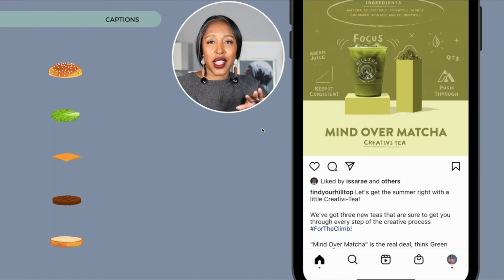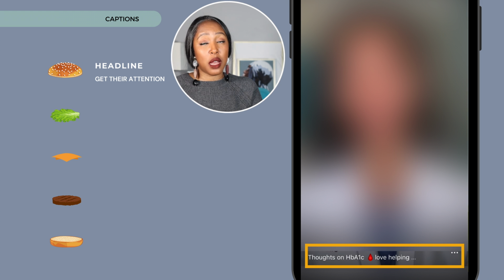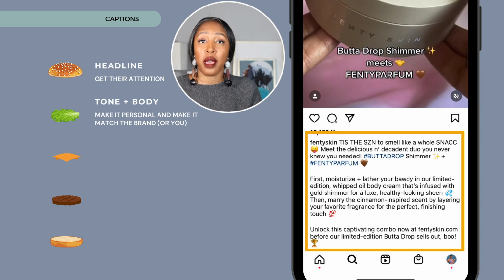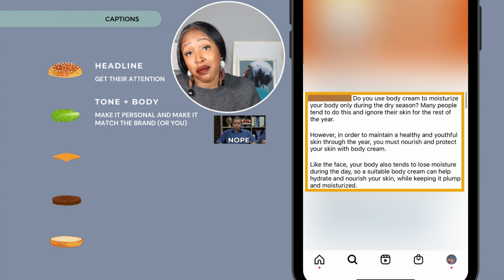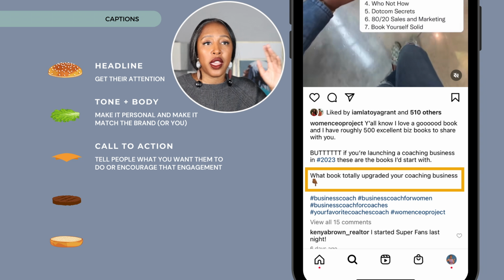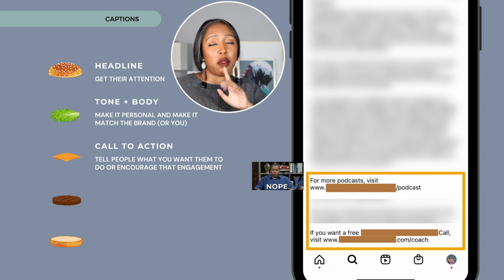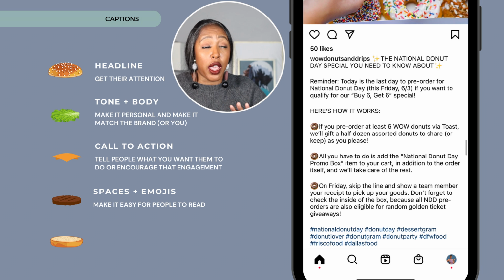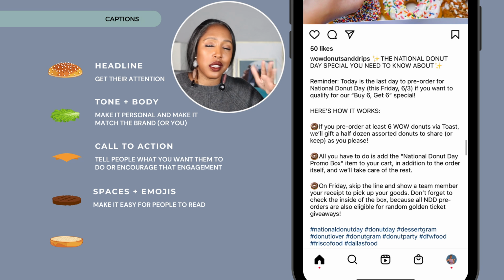How to Write Captions on an Instagram Post - My Simple Formula (with examples)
If you've wondered how to write captions on a instagram post, here you are! In this video, I'm going to give you my simple formula that works every time.

Ready to open your own profitable Social Media Management Agency? Join the waitlist

Timestamps:

0:00 Intro
1:02 The overview
1:14 The caption headline
2:14 The tone and body
3:41 The call to action
6:16 The spaces and emojis
7:06 The hashtags
7:34 If you like structure